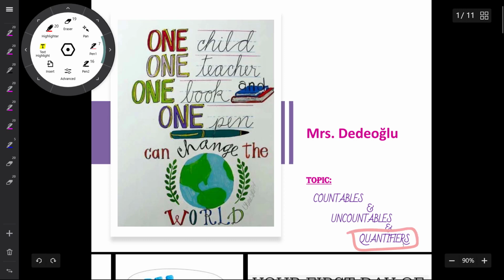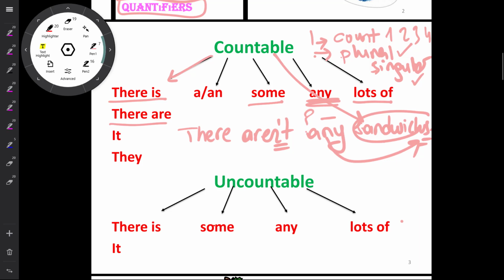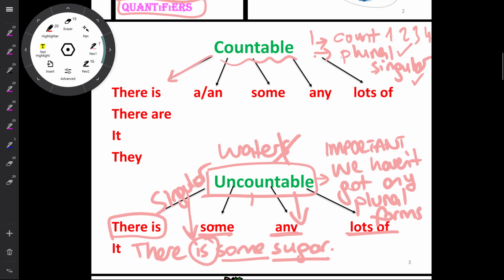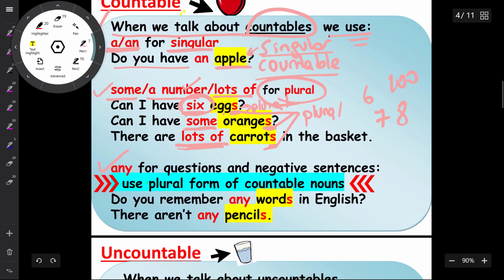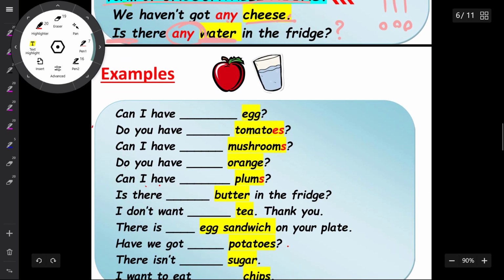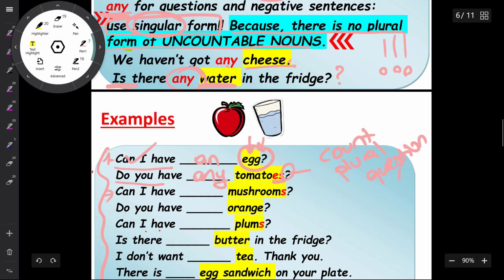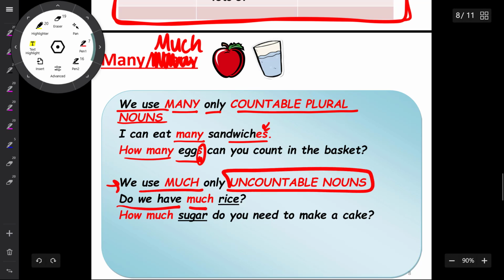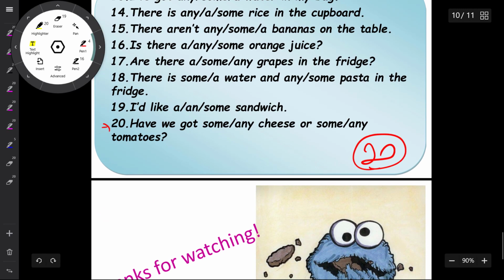LESSON 2 Quantifiers